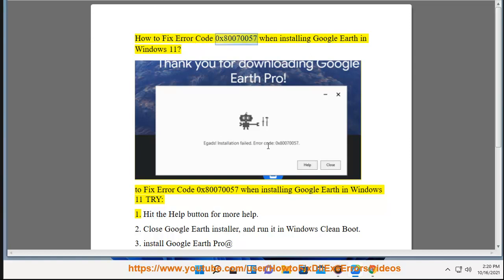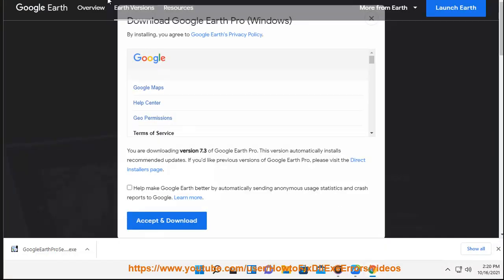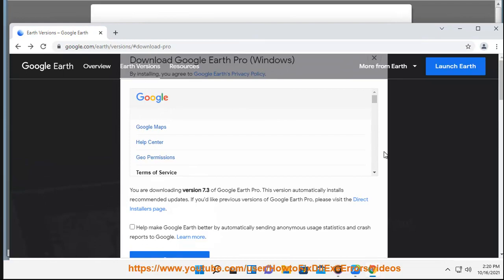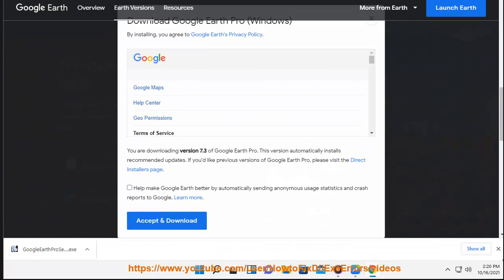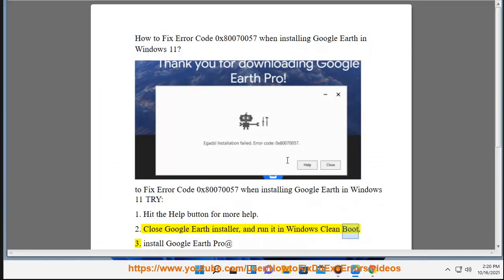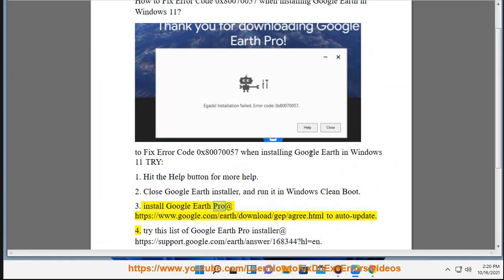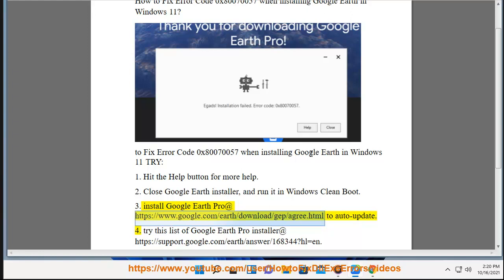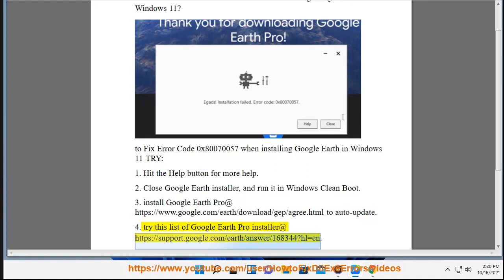Fix Error Code 0x80070057 when installing Google Earth in Windows 11/10/8/7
Here's how to Fix Error Code 0x80070057 when installing Google Earth in Windows 11/10/8/7.